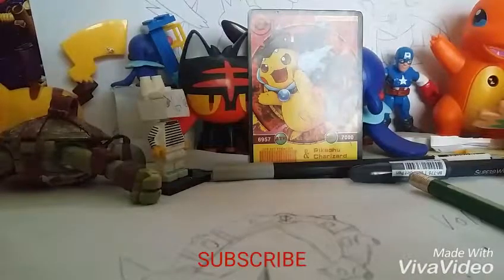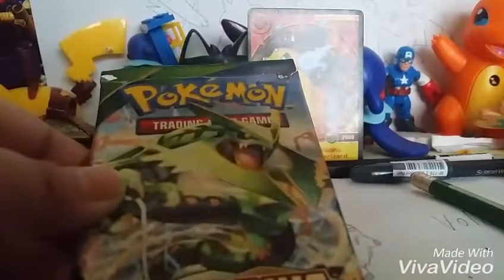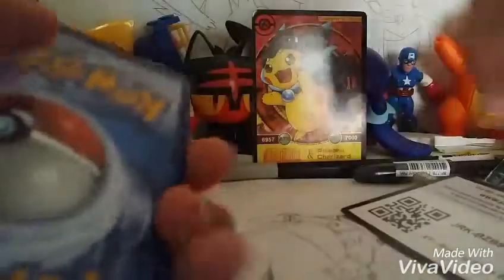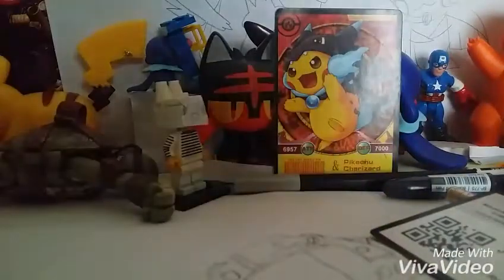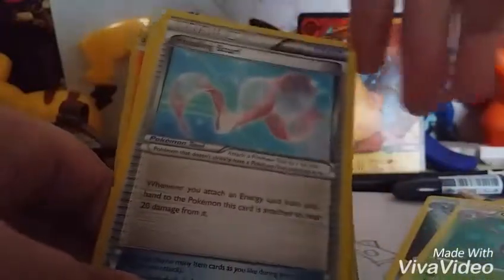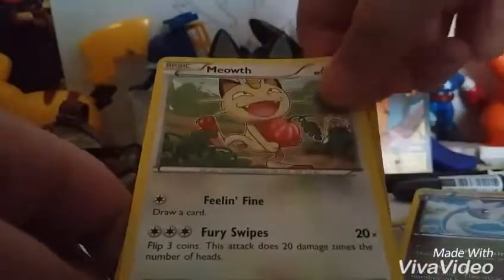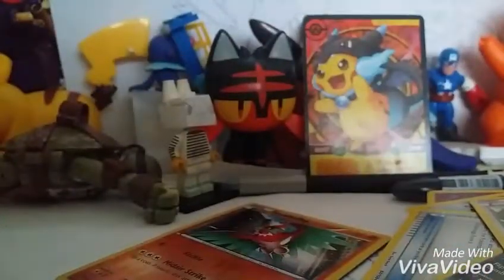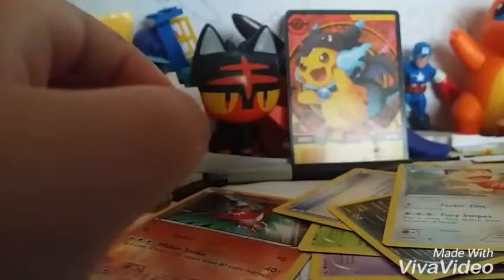HAWLUCHA REVERSE RARE!!!!! |BoosterPackSunday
RAYQUAZA STRIKES IN WITH A HAWLUCHA REVERSE RARE,Sorry from not uploading i was busy doing stuff.